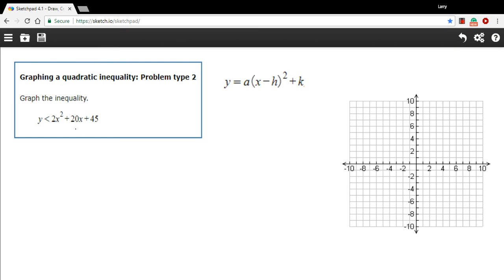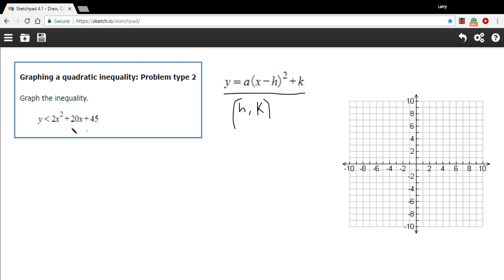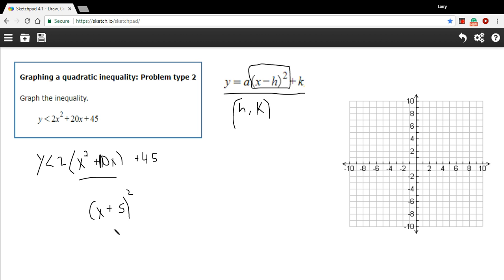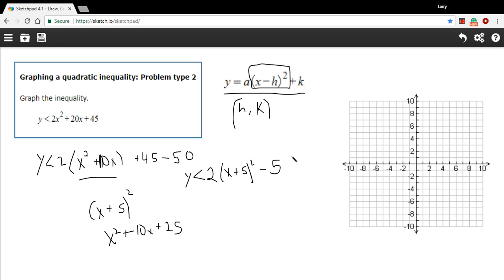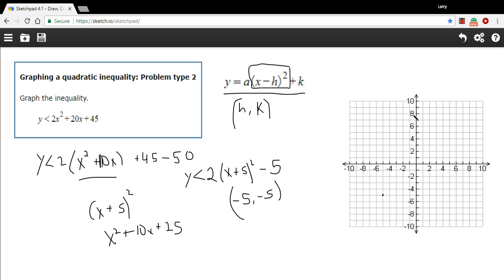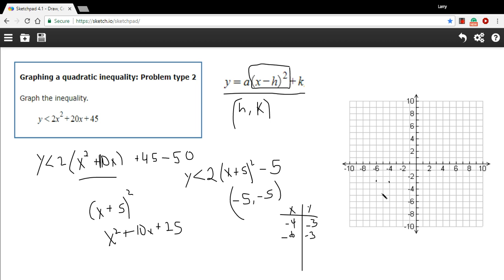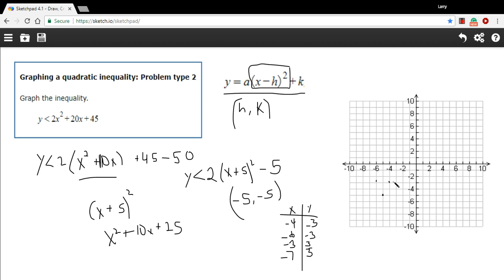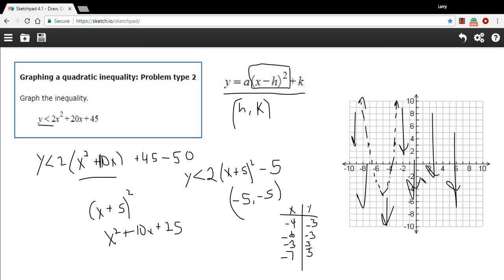Graphing a quadratic inequality with completing the square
How to graph a quadratic inequality by completing the square to put it in vertex form